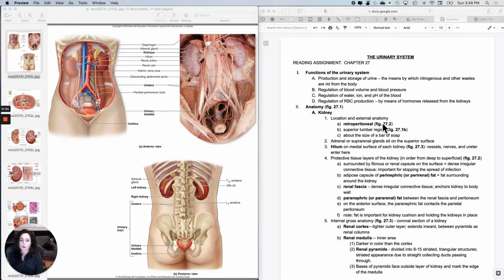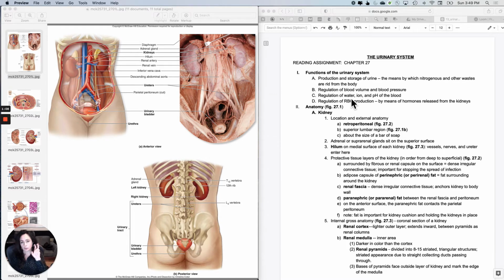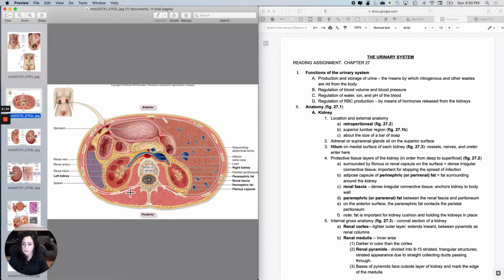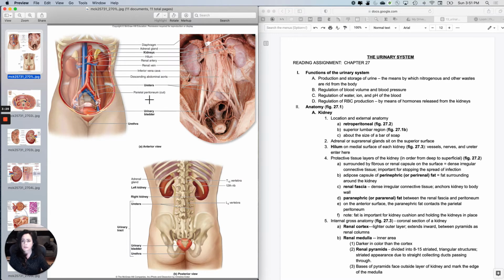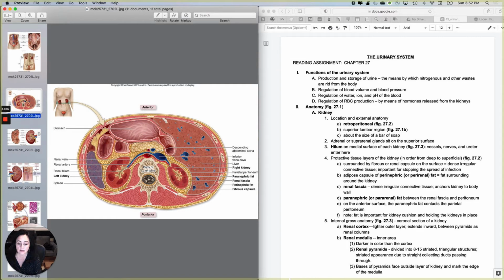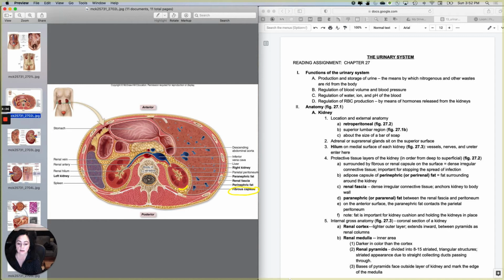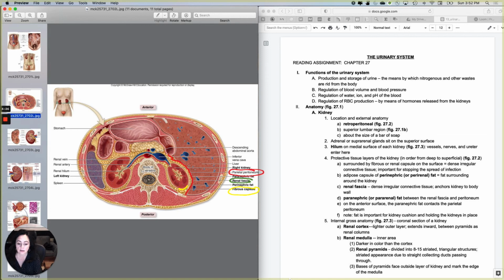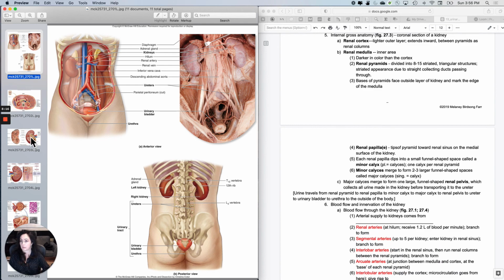Urinary1 Intro & gross anatomy